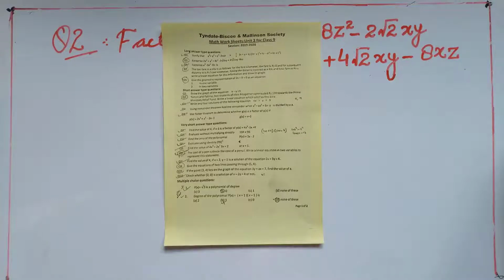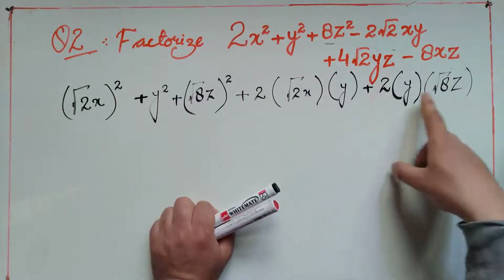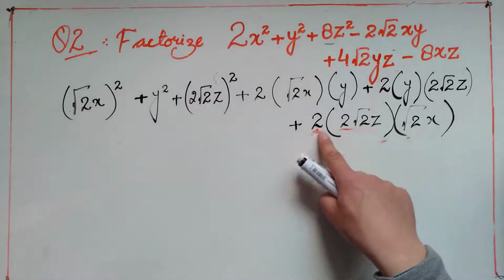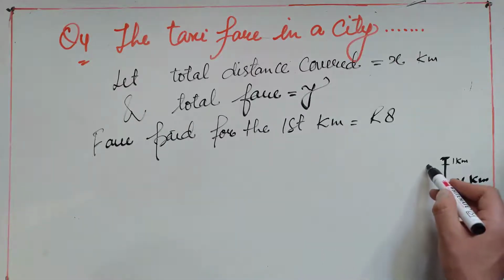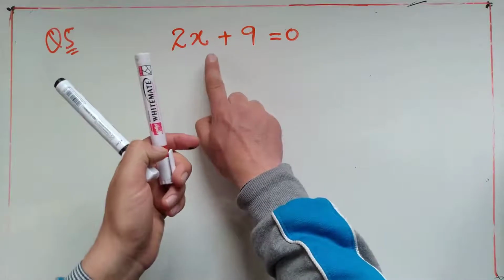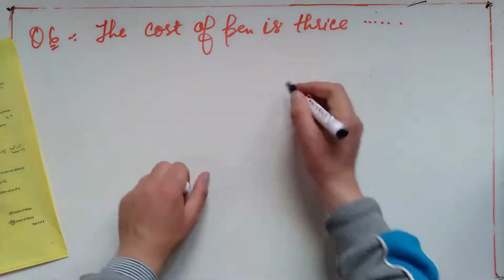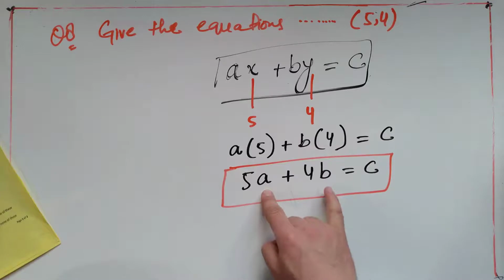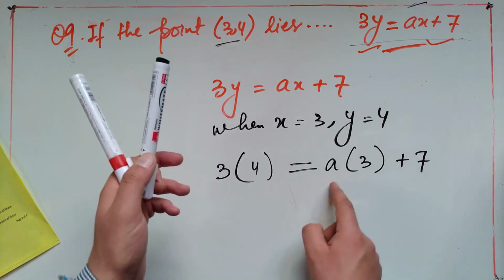Class IX : Math Work Sheet (Linear Equations & Polynomial) Tyndale-Biscoe & Mallinson School, Part-I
In this video we will solve some of the important questions from the work sheet assigned to Class 9th students of Tyndale-Biscoe & Mallinson School.
[ Your Online Tutor ]

Tyndale-Biscoe & Mallinson School
Kashmir Valley School
Class IX
Class 9th
Worksheet
U-II